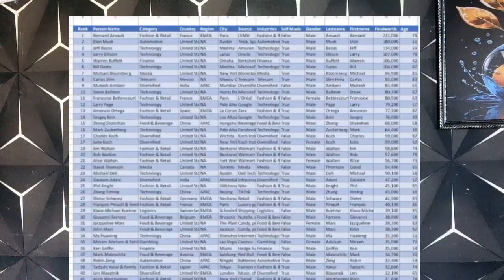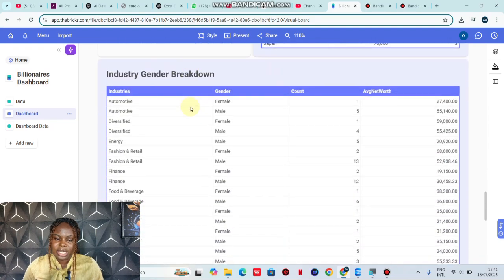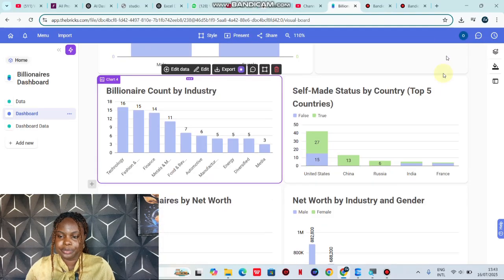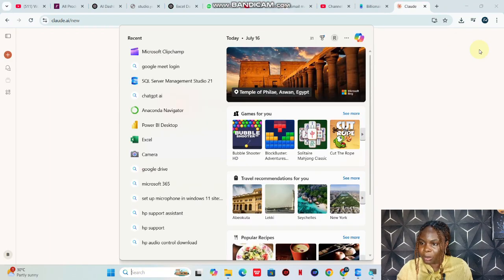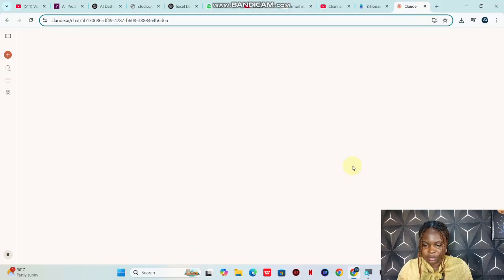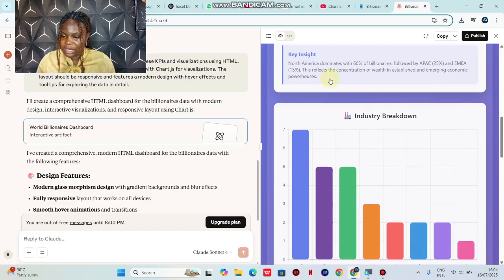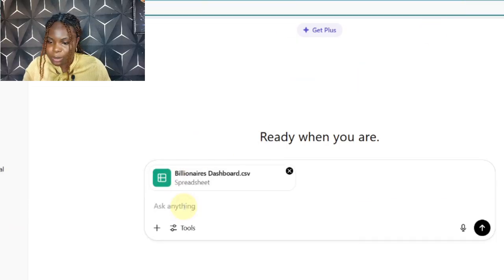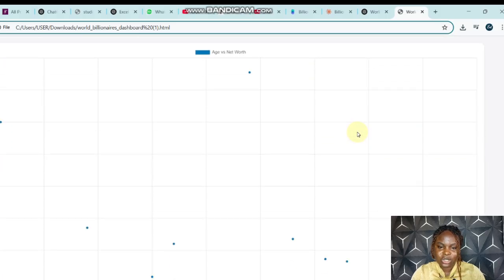Build Dashboards in Seconds with AI Tools (You Won’t Believe How Easy!)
In this video, I’ll show you how to create stunning dashboards and reports in just minutes using Brick.ai, Claude.ai, and ChatGPT — no coding or advanced tech skills needed!

Whether you’re a data analyst, business owner, or just curious about AI-powered dashboard tools, this step-by-step tutorial will walk you through everything you need to know to get started quickly.

What You’ll Learn:
How to use Brick.ai to create real-time dashboards

How to explore your data with Clouder.ai

How to generate insights and reports using ChatGPT

Tips for automating dashboard creation with AI

Best practices for no-code data visualization

These AI tools make it easy to go from raw data to clean, beautiful dashboards in just a few clicks.

prompt 1: Here's some data on billionaires in CSV format. Can you analyze it and suggest 2 KPIs and 4 visuals to create a world billionaires dashboard? Also explain why you chose each metric.

Prompt 2: Next, I want you to create a dashboard with these KPIs and visualizations using HTML. The dashboard should use HTML, JavaScript with Chart.js for visualizations. The layout should be responsive and features a modern design with hover effects and tooltips for exploring the data in detail.

Bricks.ai - 0:23
Claude.ai - 3:37
ChatGpt -    7:41